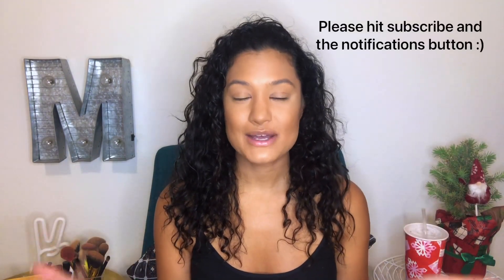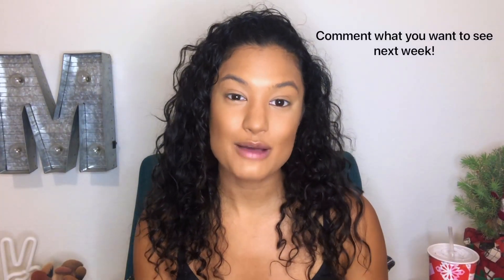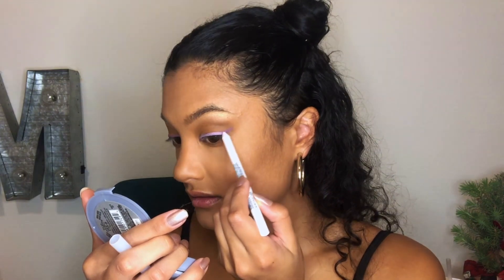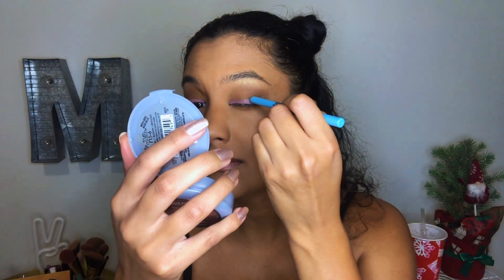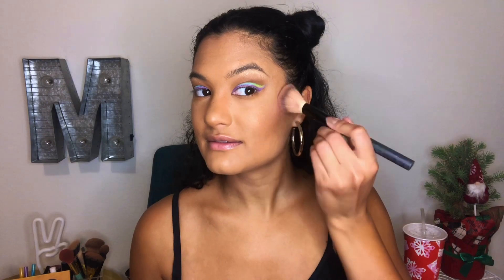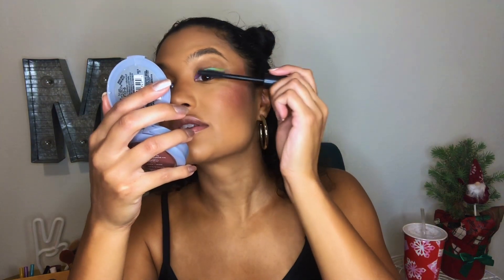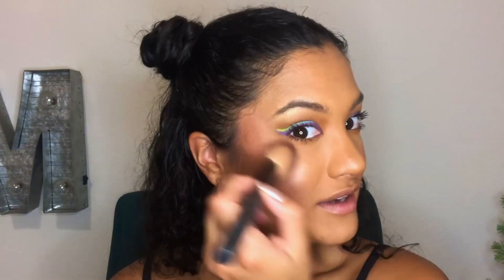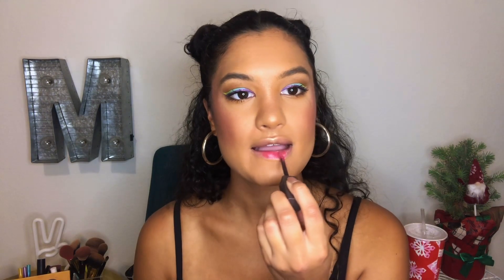RIHANNA MAKEUP INSPO Plus Robyn Cover!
In this episode of hair, makeup, music I attempt to recreate an iconic Rihanna photoshoot look featuring colorful Nyx gel eyeliners and blush for days. Also a curly hairstyle idea, and a cover of 'Hang With Me' by the legendary Robyn!

Please let me know below what looks and music you want next!